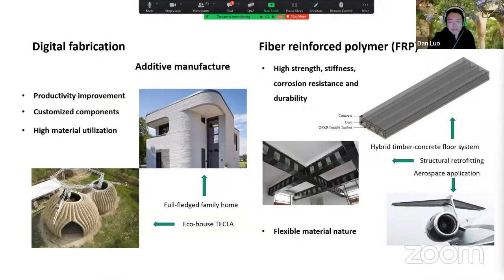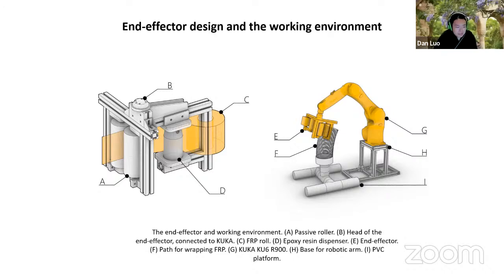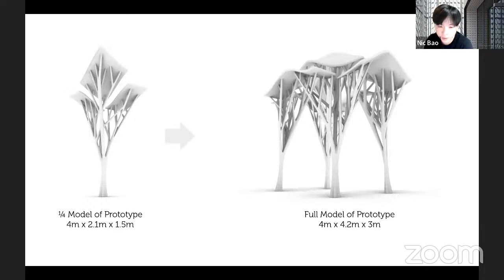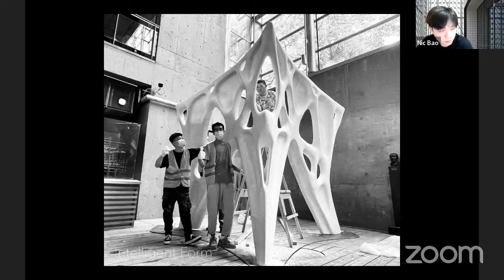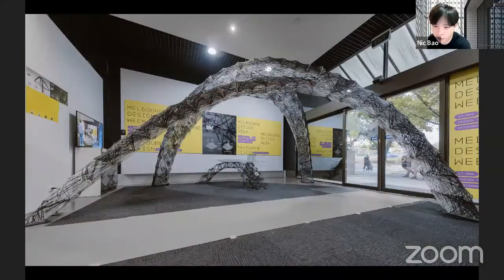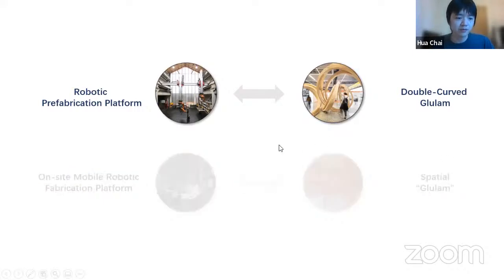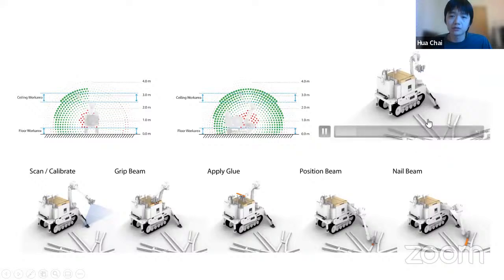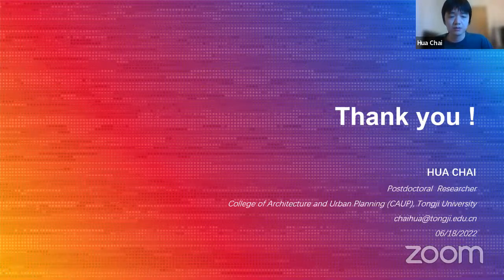Young Scholar Symposium: Advance Fabrication & Robotics